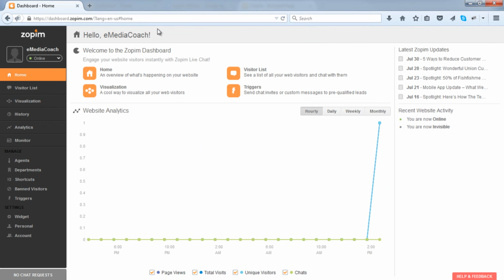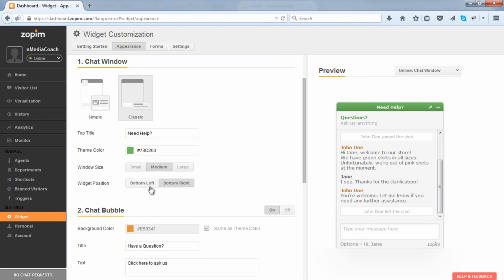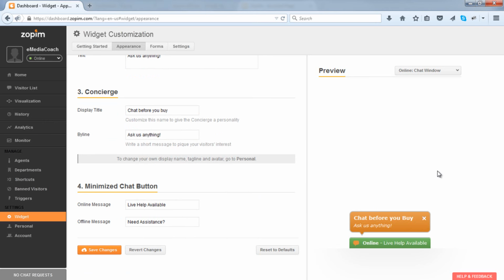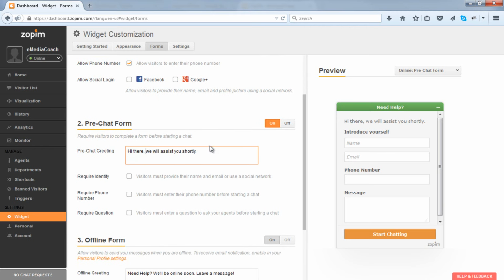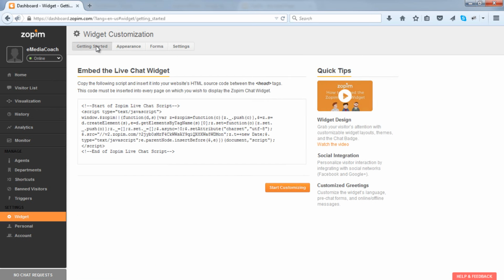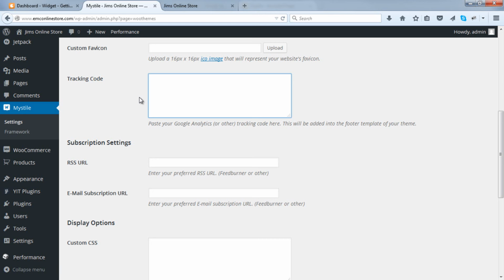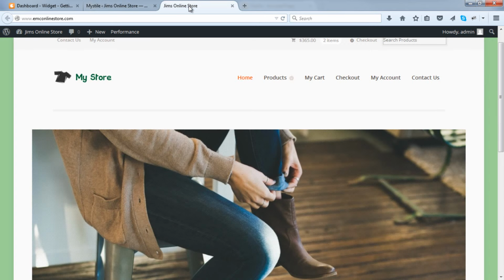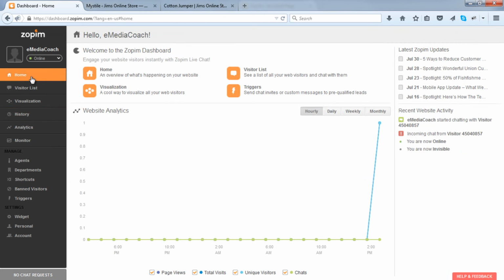WordPress WooCommerce - INCREASE SALES - Add Live Chat to your eCommerce Website (Zopim)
Here is a way you can massively skyrocket the conversion rates of your eCommerce website - by implementing a Live Chat feature. Your site visitors can easily ask any questions they have about one of your products, and you can respond in real time.

This really does help the selling process in a massive way, I am sure you have seen big companies that have Live Chat on their website, and there is a good reason! We are going to use a free professional Live Chat platform called Zopim.

01:03 - Introduction and Login to Zopim
01:56 - Setting up and Customizing the Live Chat Widget
07:29 - Adding the widget to your website
09:58 - Live Demo of it working!
12:15 - Advantages of a paid account

Questions/Comments/Suggestions?
Please ask in the comments below.